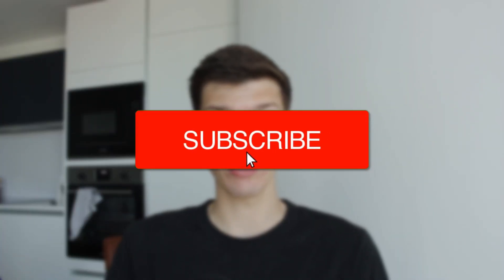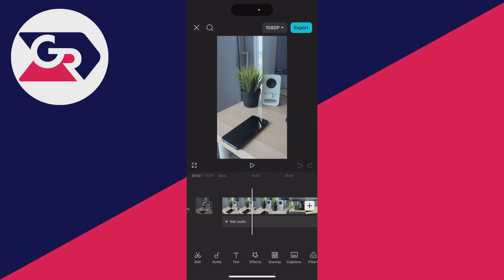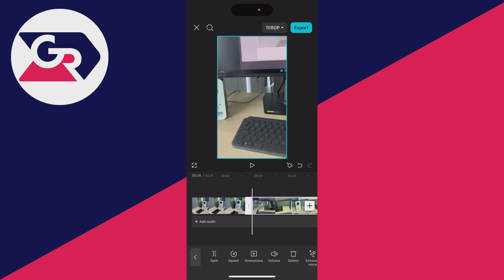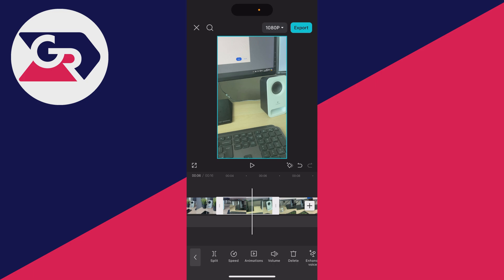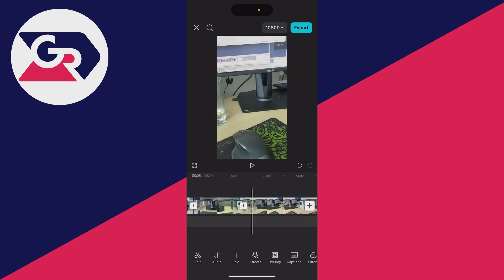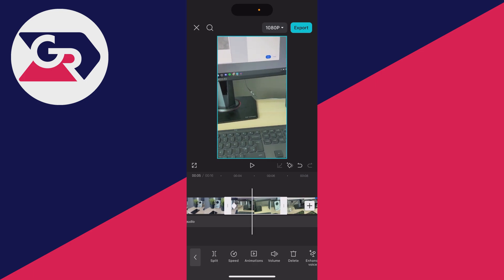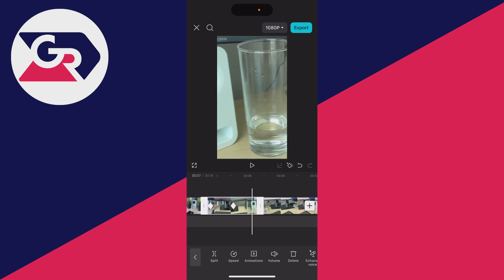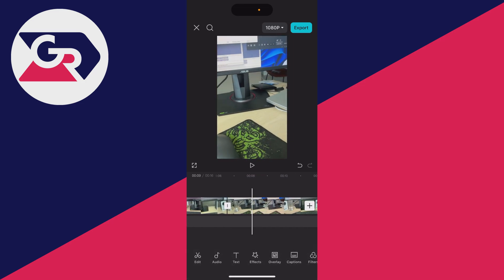How To Zoom In & Out On CapCut - Full Guide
Learn how to zoom in and out on capcut in this video.

GuideRealm